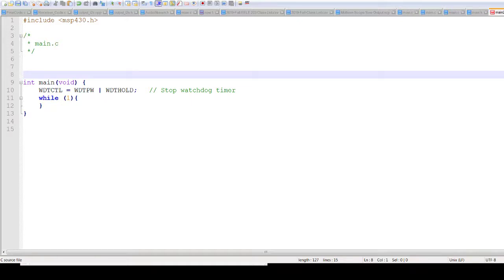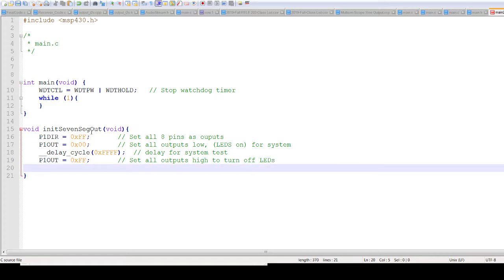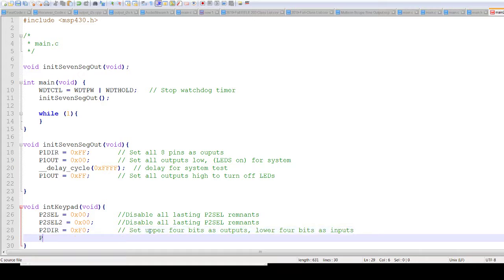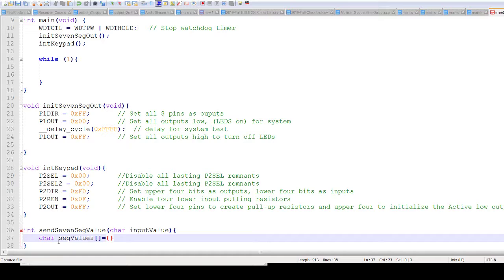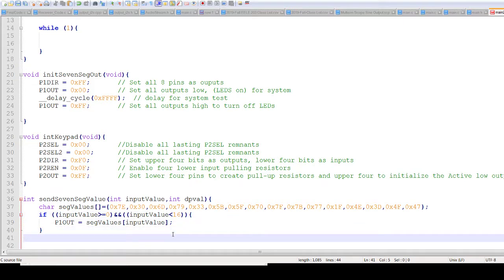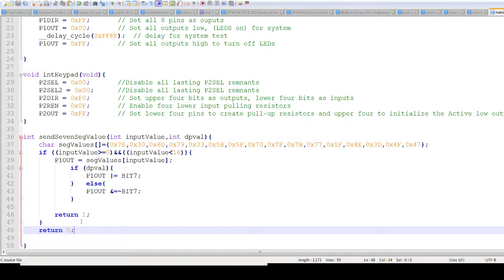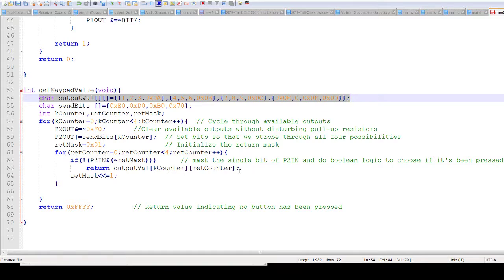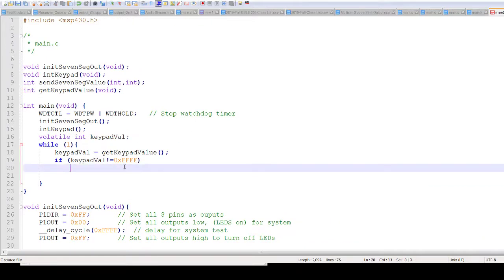CSCI 255 Really Good Code Example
How I would write the code for the 7-segment and keypad